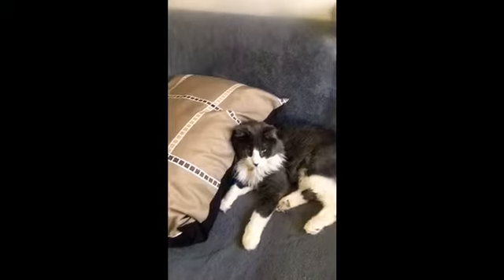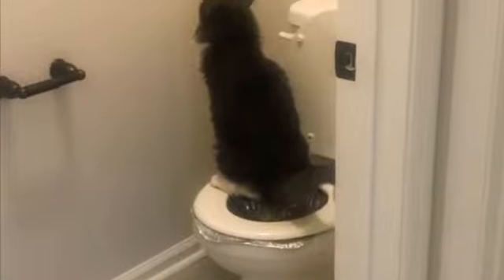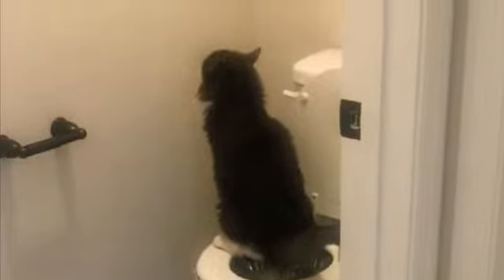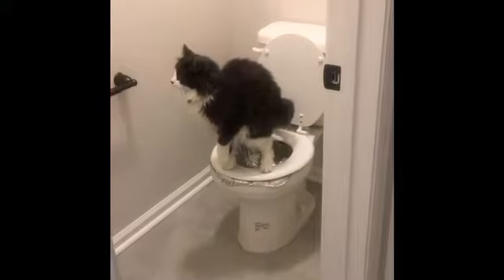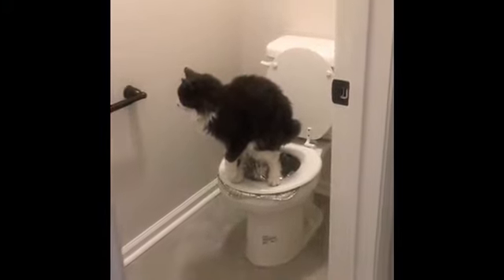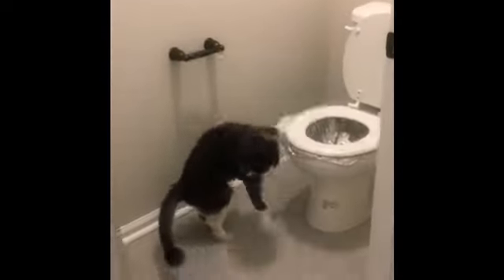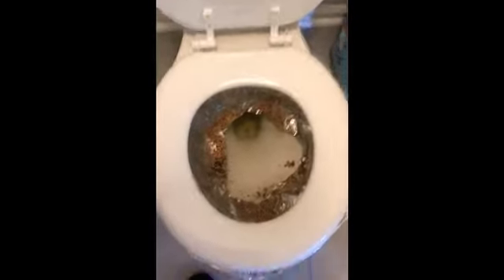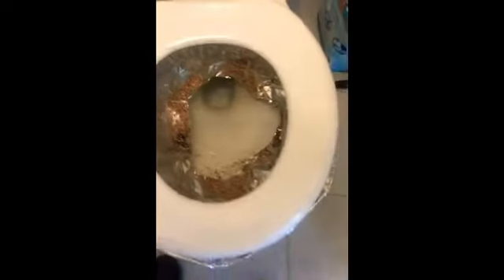How I am Toilet Training my cat: Part 1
This video shows how I’m toilet training my cat!

*BEWARE*
If you are grossed out by cat feces or urine this video might gross you out a little.